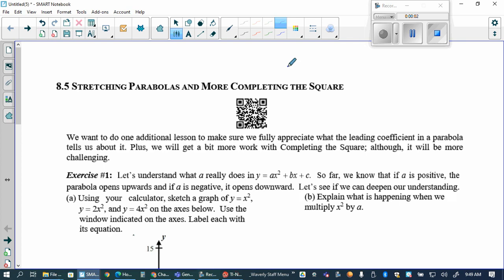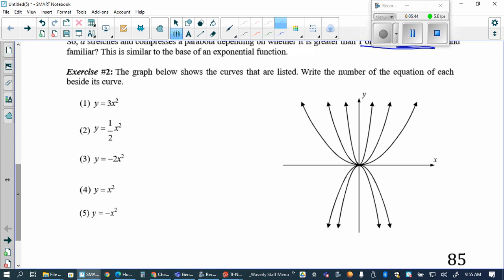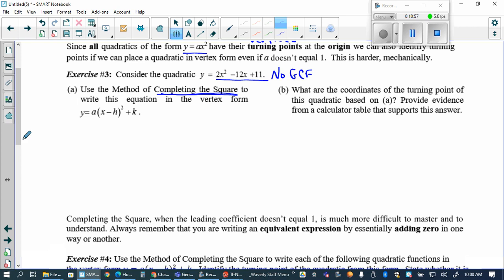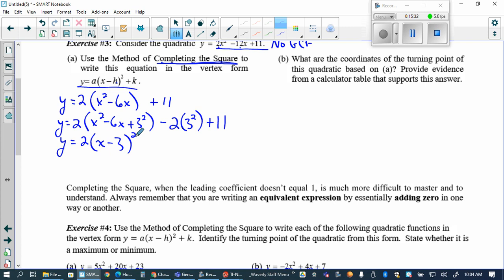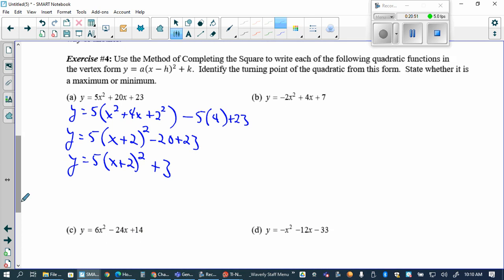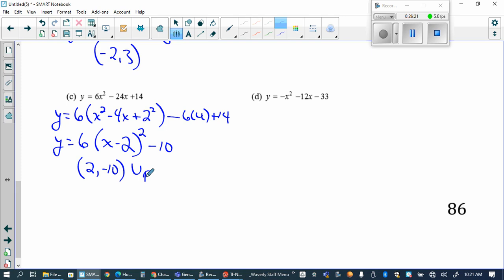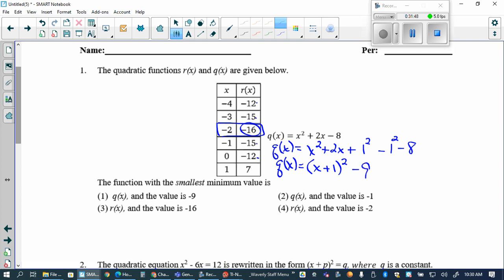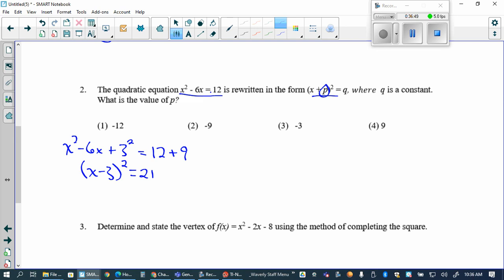08 05 Video